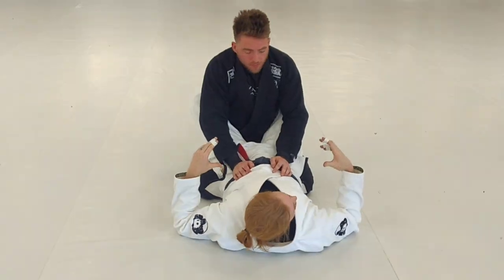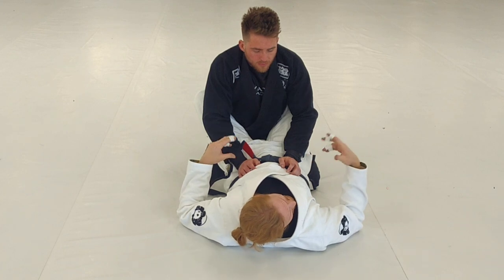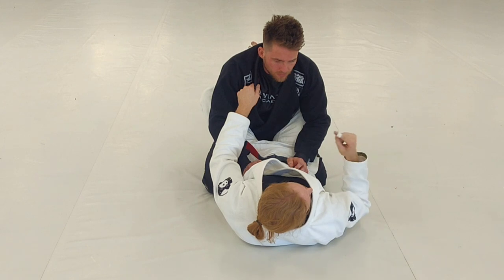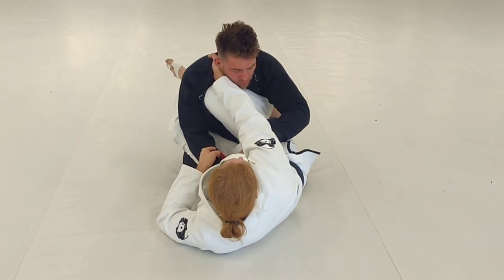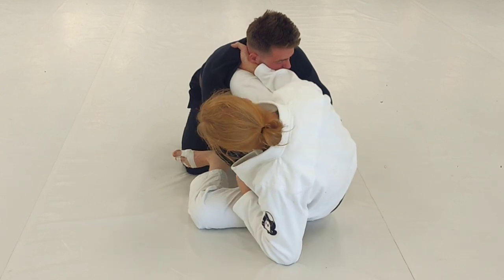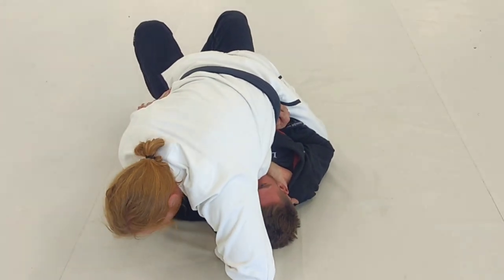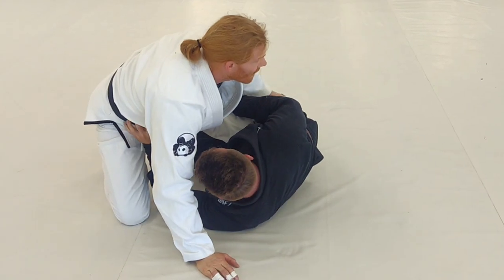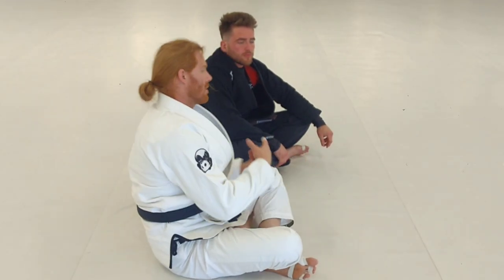Sequence #1 Multiple Technique Drilling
Tying together multiple techniques for both partners to get the most out of your training time.